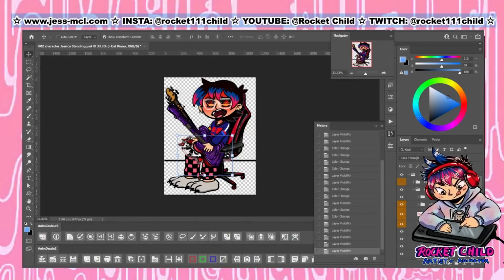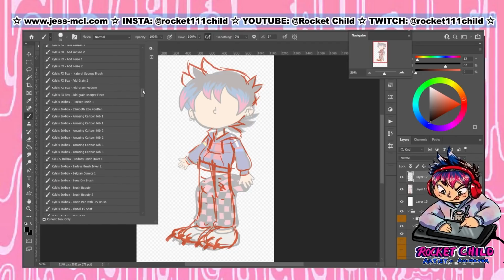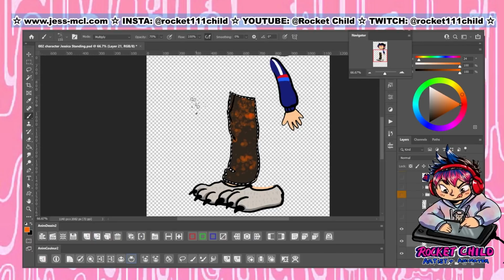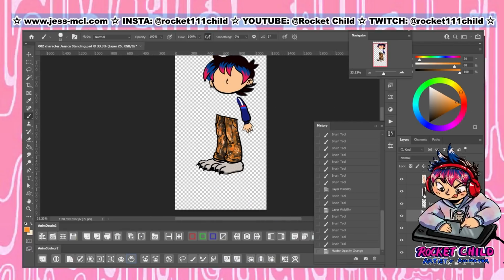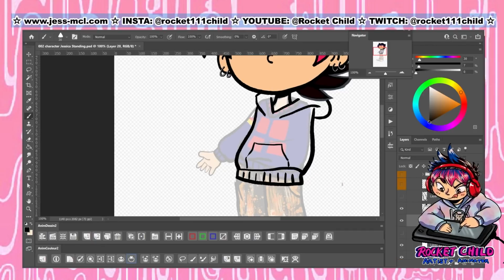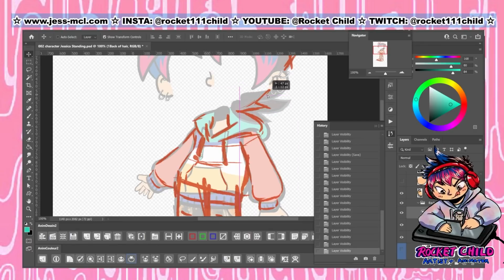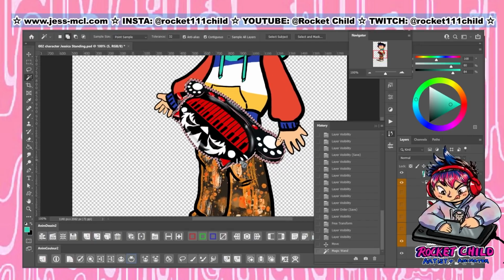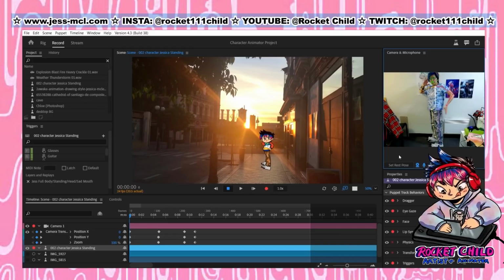Trying Out Adobe Character Animator Update! + Drawing a new puppet!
A few days ago @okaysamurai released a video saying that Adobe Character Animator now has full body motion capture using only your webcam. It was very inspiring, so I decided to test the update myself.
In this video, I'm drawing a new full body puppet of myself on Photoshop in real time and then experimenting using it on Character Animator Beta version where I share some tips and feed back. Watch the whole video to see the bonus artwork and jokes.

00:00 ChA fullbody demo
00:46 Intro
03:12 Making a new puppet
07:21 Sketch
11:11 Legs
29:00 Body
40:45 Hair
50:43 Import to ChA
51:53 Fullbody Motion Capture
56:56 Dancing
57:30 Donate
58:00 Credits

Title: Winter Embrace by Silent Partner
Genre and Mood: Rock + Funky

Title: Jazz Piano Bar by Doug Maxwell, Media Right Productions
Genre and Mood: Jazz & Blues + Romantic